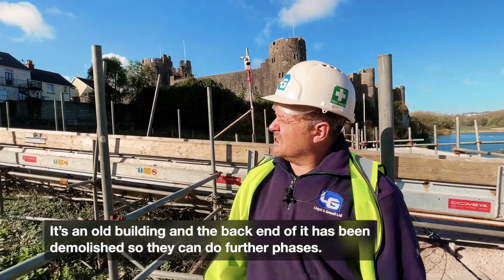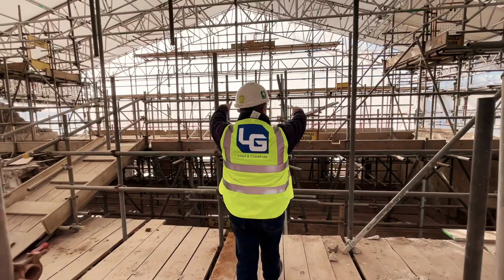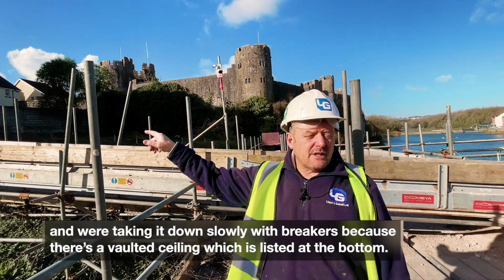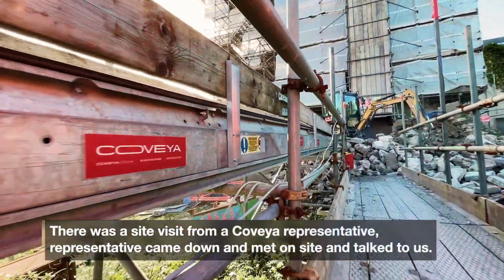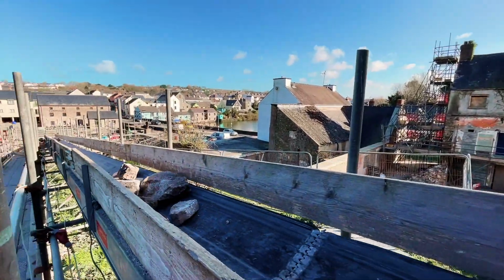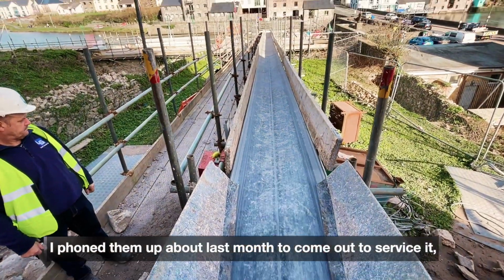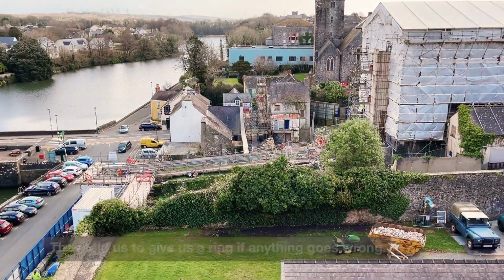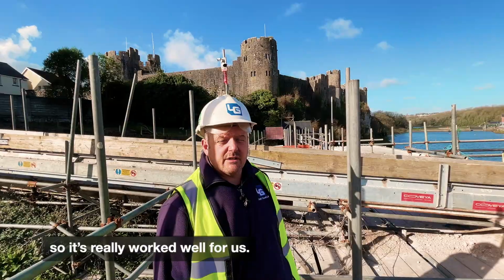Case Study: Lloyd & Gravell – Conveyors on hire handling demolition rubble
Watch our latest case study to see our Easikit600 conveyor in action! Thank you Stuart Williams from LLoyd & Gravell for assisting in our case study video, we look forward to working together again in the future.